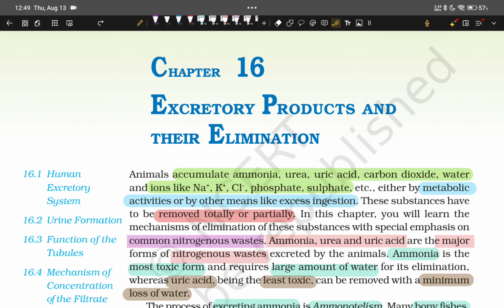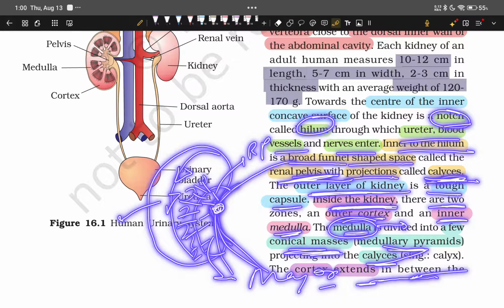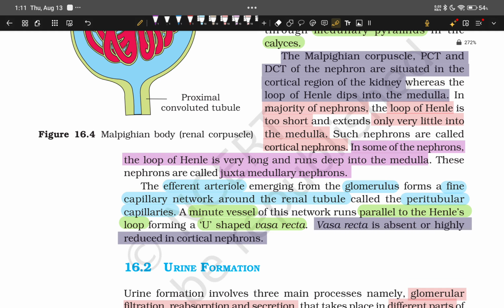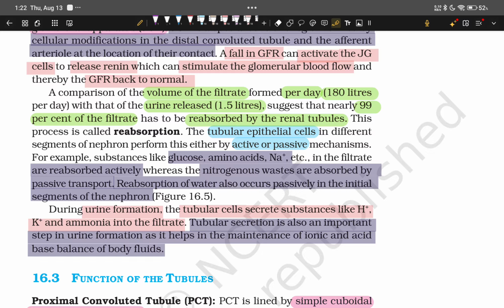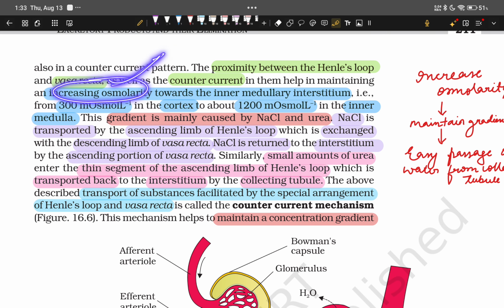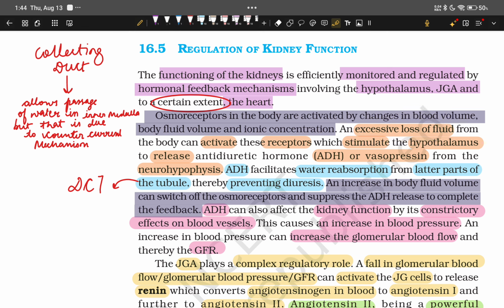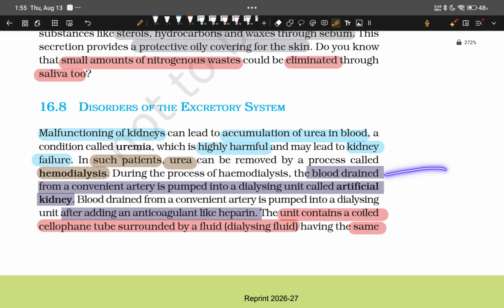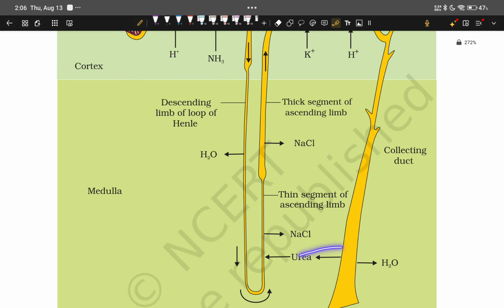Excretory products and their elimination|| NCERT || class 11th